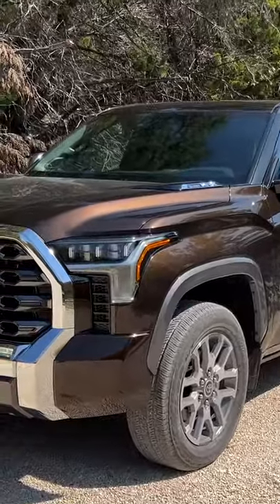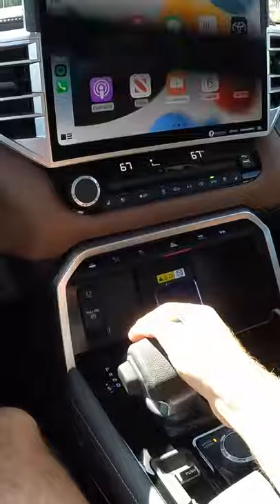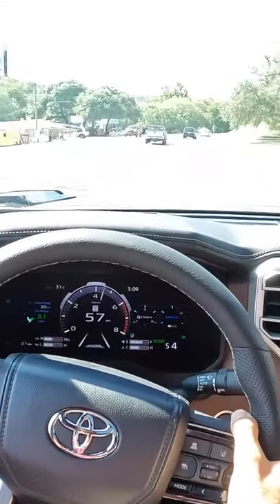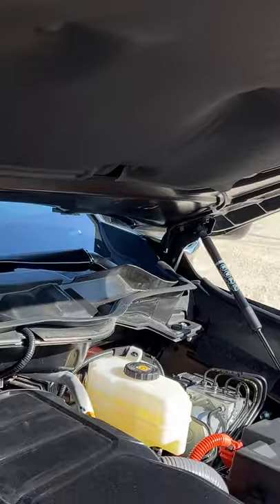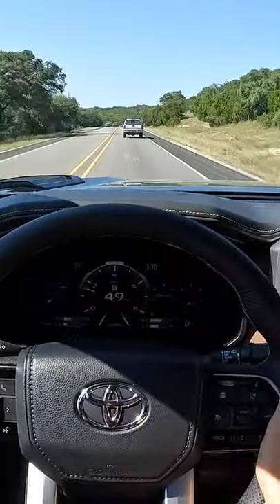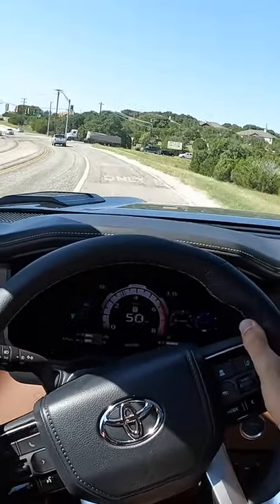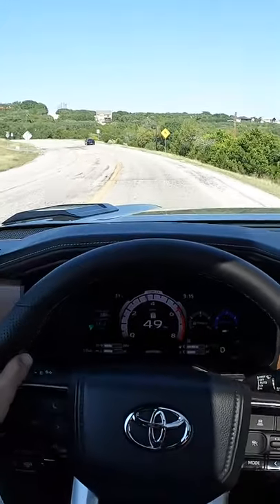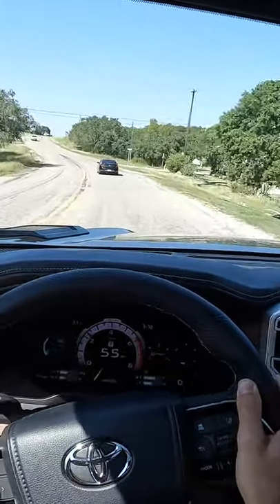2022 Toyota Tundra 1974 POV Drive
2022 Toyota Tundra 1794 iForce MAX Hybrid Specifications:
Price (as tested) 💲: TBD
Powertrain ⚙️:  3.5-liter Twin-Turbocharged V6 Hybrid
Output 💪:  437 hp/583 lb-ft of torque
Transmission 🕹: 10-speed automatic
0-60 MPH 🚦: TBD
Top Speed 💥: TBD
MPG (as tested) ⛽️: TBD
Curb weight ⚖️: 6,185 lbs

Options Equipped:
- 1794: 1794 Edition grille with chrome outer frame, Projector LED headlights, Stainless steel exhaust, Chrome rear bumper accents, Gray painted over fenders, chrome handles, Panoramic glass sunroof, 12.3-inch digital gauge cluster, Rear door sunshades, 1794-Edition passenger badge, Digital rearview mirror, Leather-trimmed seats with heating and ventilation, American Walnut wood grain trim, soft-touch trim, Ambient lighting, Heated leather steering wheel, wireless smartphone charging, 12-speaker JBL sound system, 14-inch touchscreen
- Power Running Boards with power bed step
- Advanced Package: Auto-leveling rear air suspension, 10-inch head-up display, Adaptive variable suspension

Join Miles in the 2022 Toyota Tundra 1794 iForce MAX Hybrid in Smoked Mesquite with all Saddle Brown as he shares his expert driving impressions.